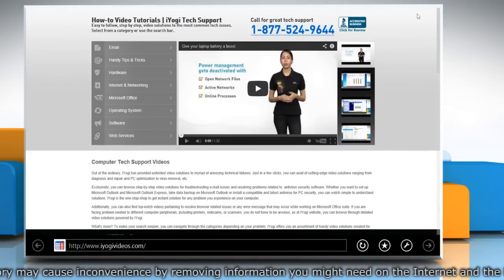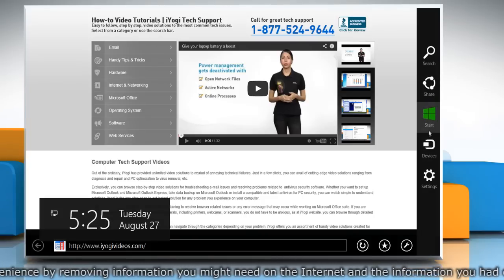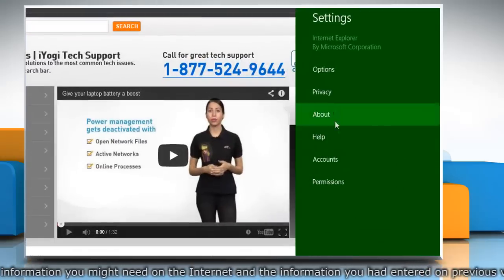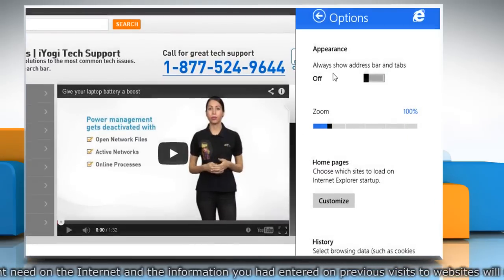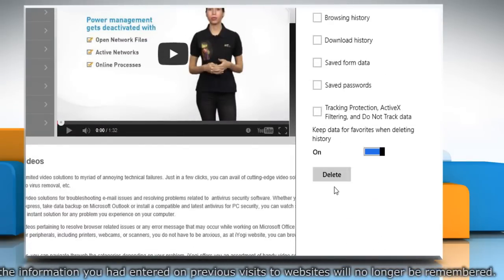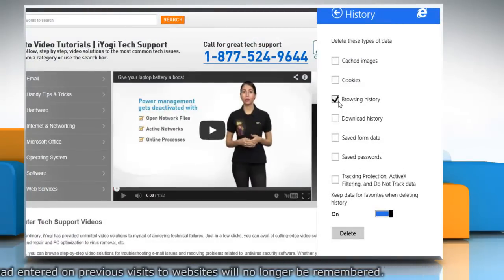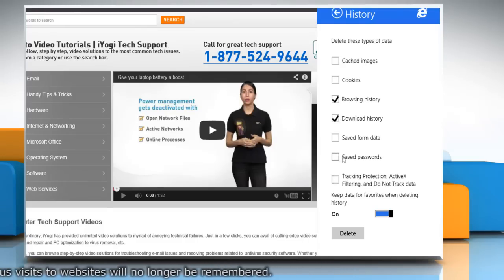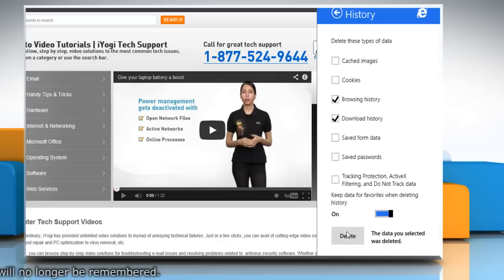How to clear history in Internet Explorer® 11 in Windows® 8.1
If you want to delete History in Internet Explorer® 11 on a Windows® 8.1 PC, watch this video.